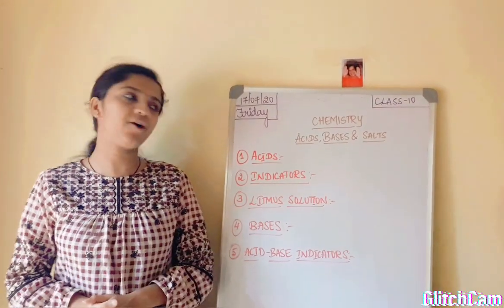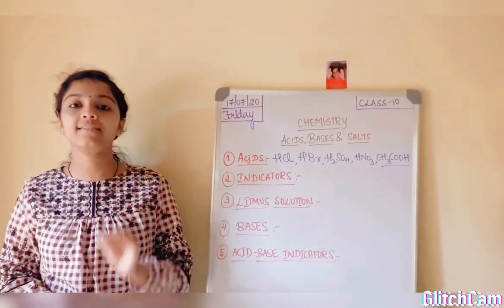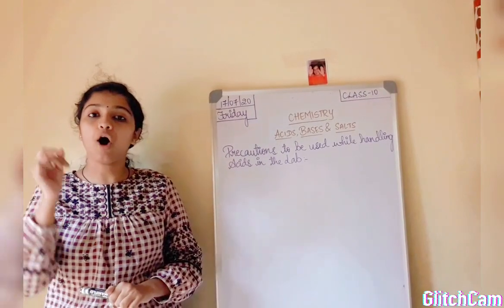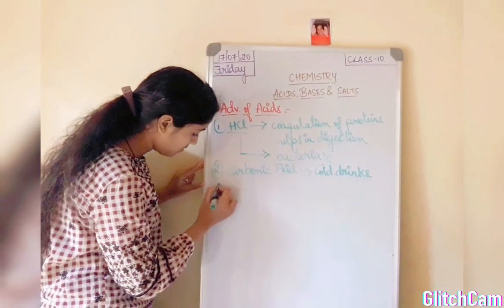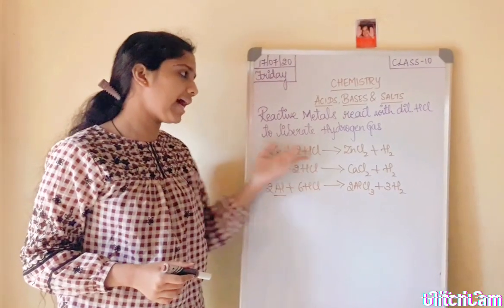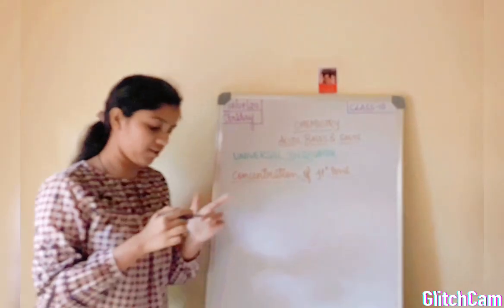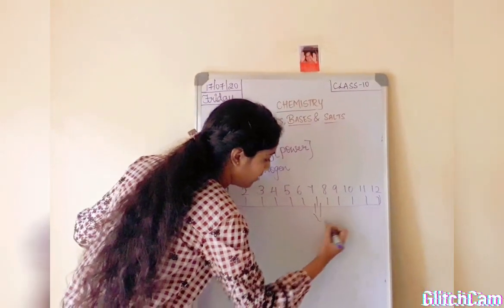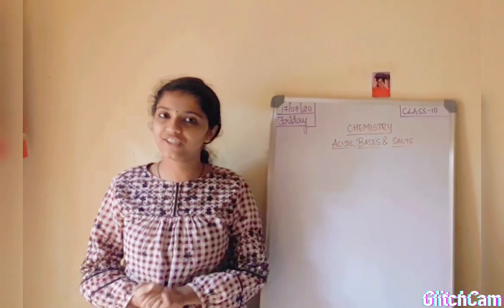Acids Bases and Salts ( Part 1)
Hey viewers!!!
This video is Part-1 of Acids, Bases and Salts.
Its for CBSE Class 10 students.
Watch the entire video for better understanding as it is one of the most crucial chapter of Chemistry.